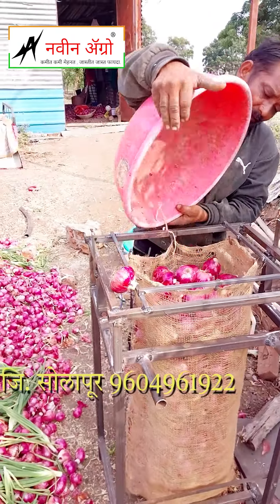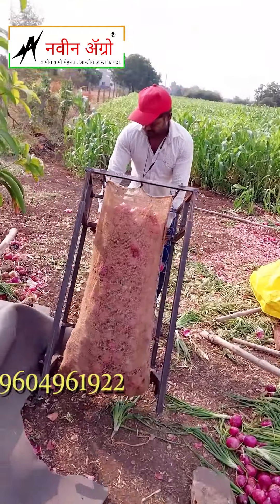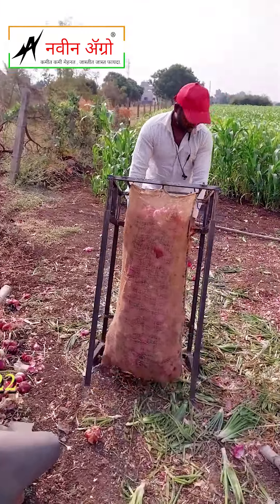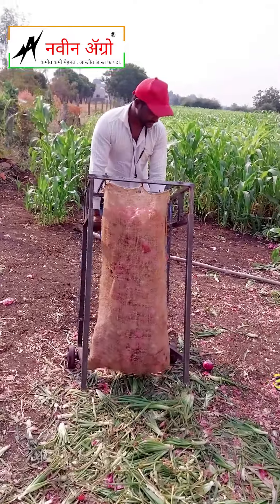कांदा गोनी भरणी यंत्र | kanda goni barani yantra| प्याज भरणे कि मशीन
आधुनिक शेती उपकरणे, संशोधन आणि विकास केंद्र. बार्शी जि. सोलापूर
Modern farm equipment, research and development centre barshi dist- solapur

शेतकऱ्याच्या गरजे नुसार पाहिजे तसे अवजारे किंवा उपकरणे बनवून भेटतात.

नवीन ॲग्रो प्रॉडक्ट लिस्ट
1) भुईमूग शेंगा फोडणी यंत्र (2 जाळी सोबत)
2) टोकन यंत्र
3) रेन पाइप  गुंडाळणी यंत्र
4) खत व बी पेरणीयंत्र आणि कोळपणी यंत्र
5) कोळपणी यंत्र
6) फवारणी यंत्र
7) All in one  टू व्हीलर ट्रॉलि
8) Plant transplanter
9) HTP नळी गुंडाळणी यंत्र
10) कांदा कापणी यंत्र
11) नारळ सोलणी यंत्र
12) Brush cutter attachment frame
13) कडबा कुट्टी यंत्र
14) बीज प्रक्रिया यंत्र